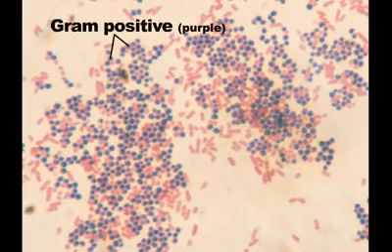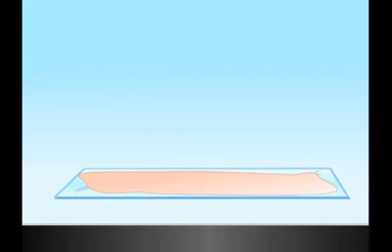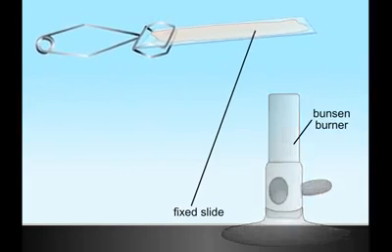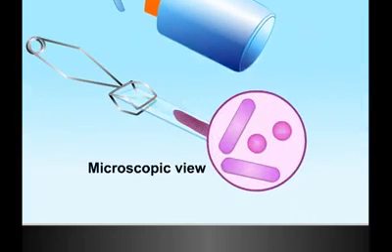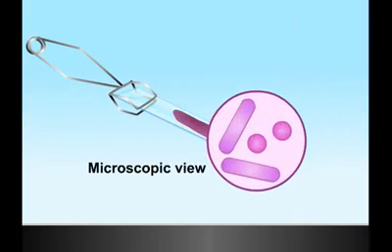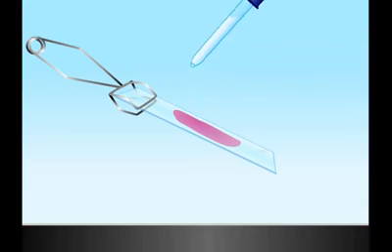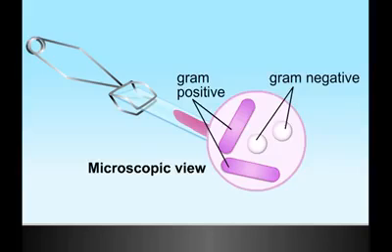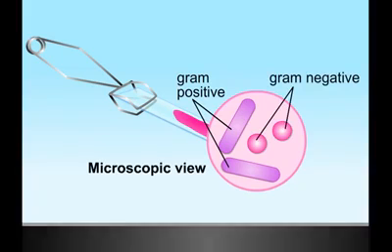Gram stain for bacteria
Simple microbiology